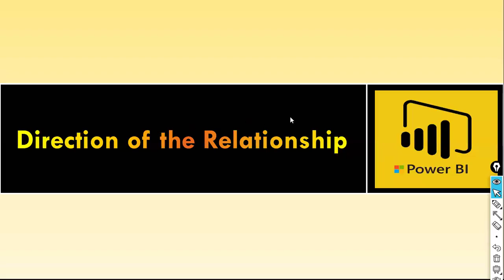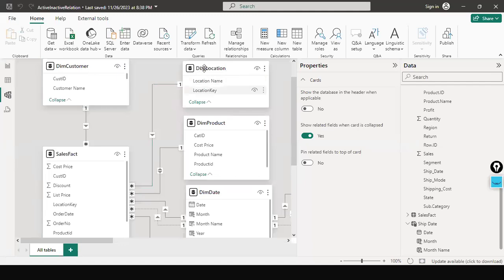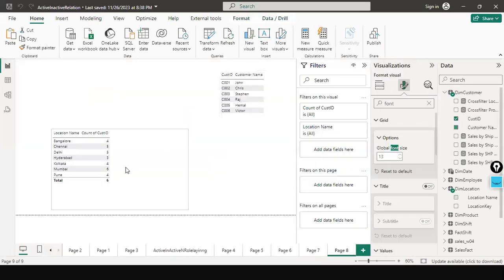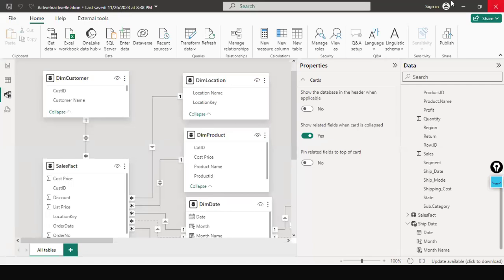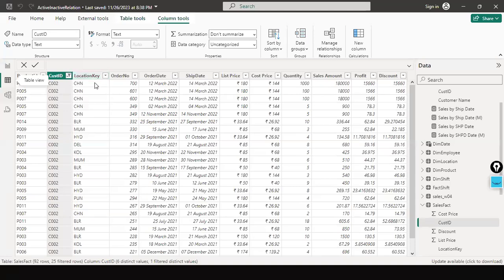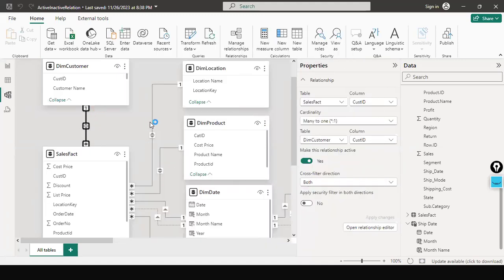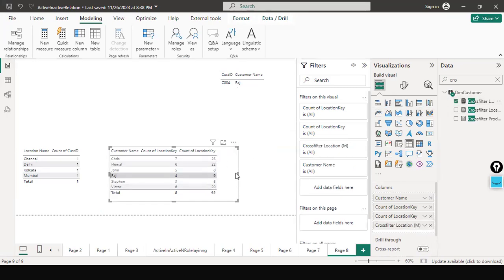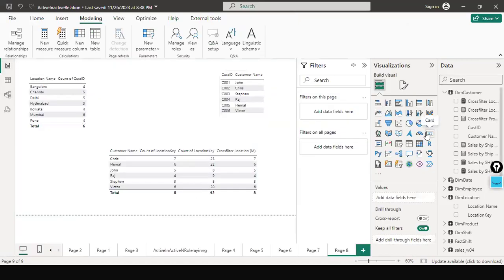Direction of the Relationship